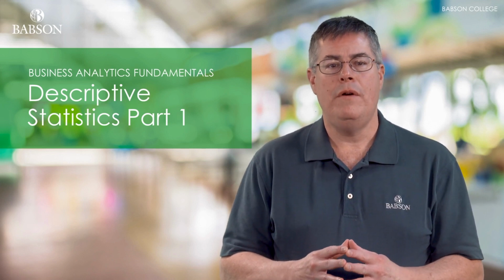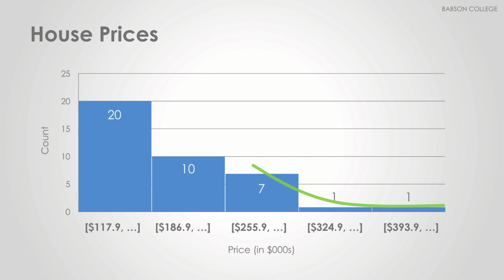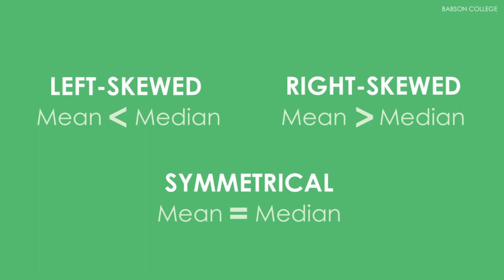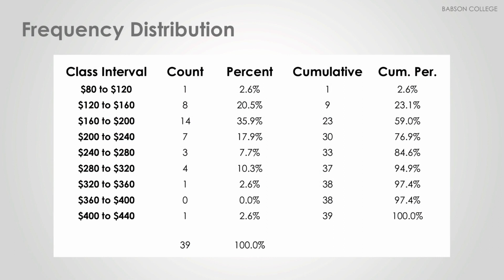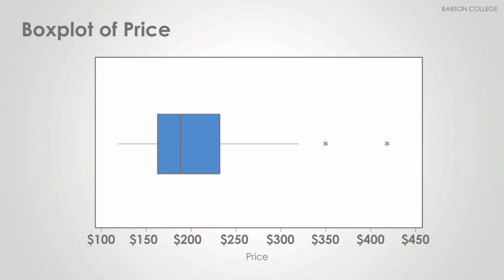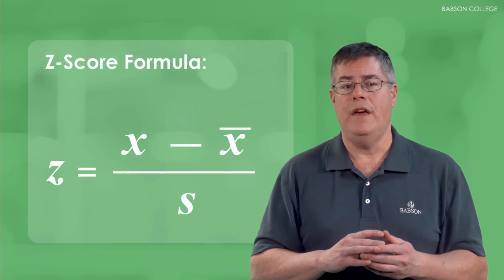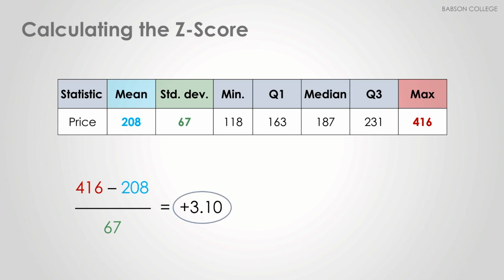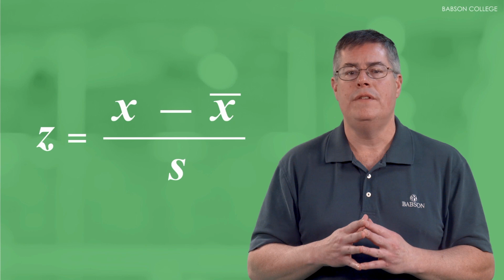Descriptive Statistics Part 1